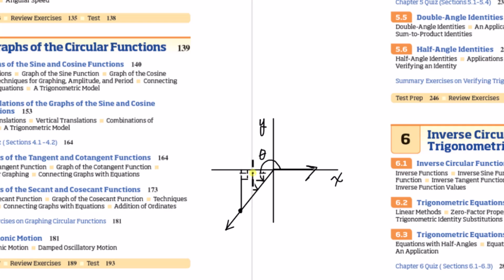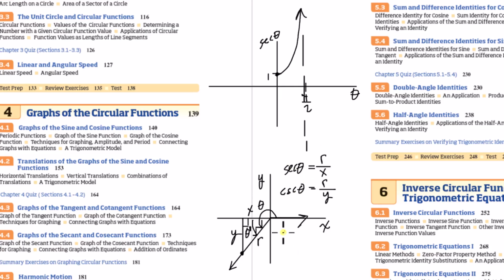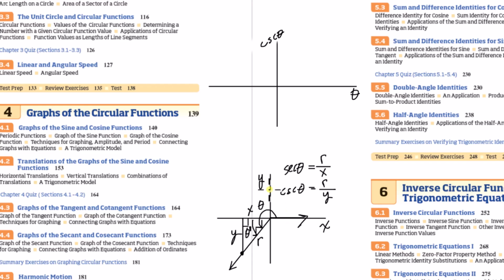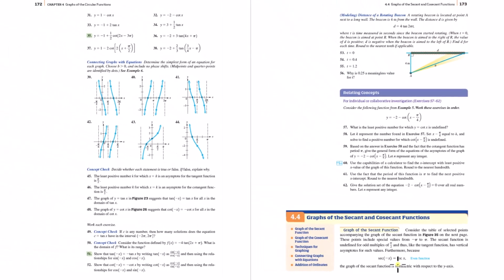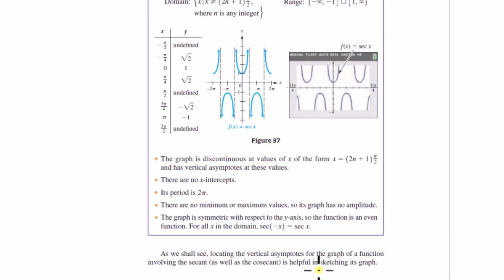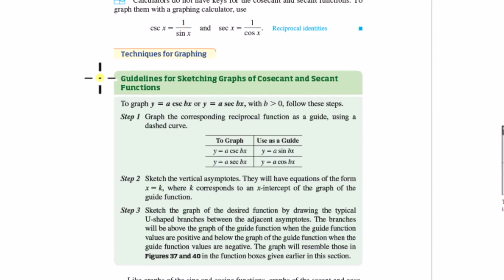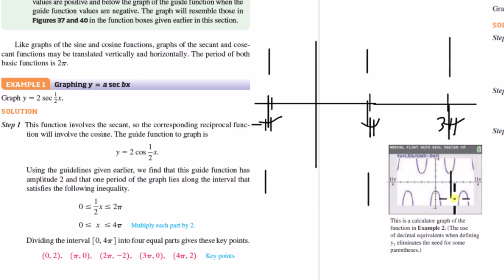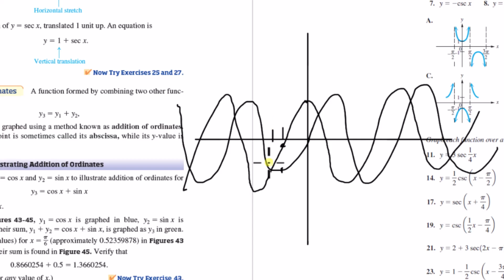Graphs of Secant & Cosecant Functions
In this video, we discuss the graphs of the secant and cosecant functions.